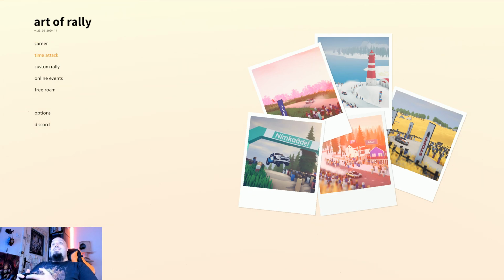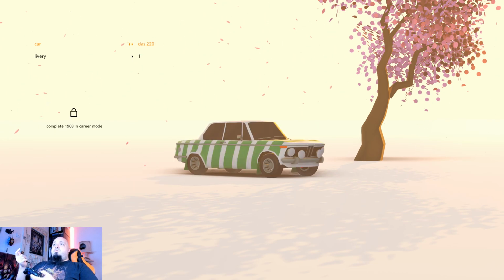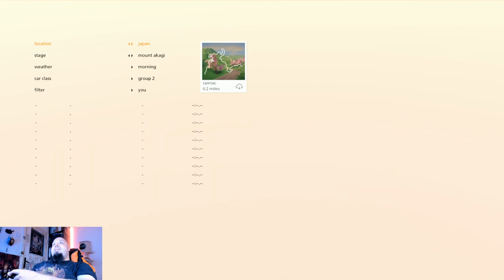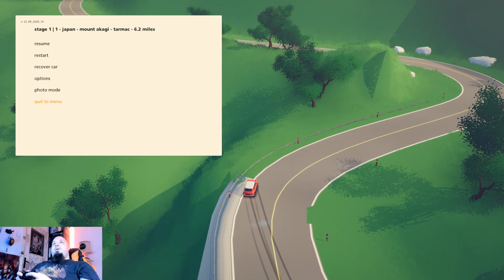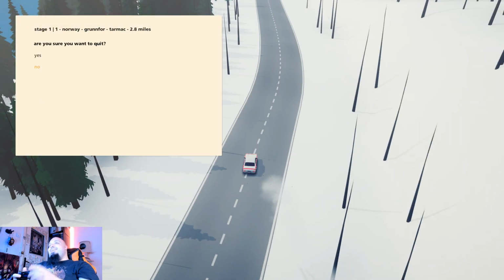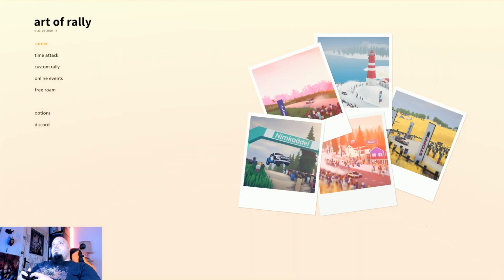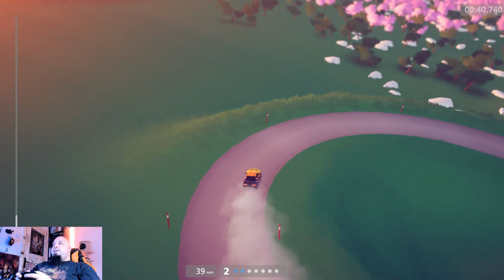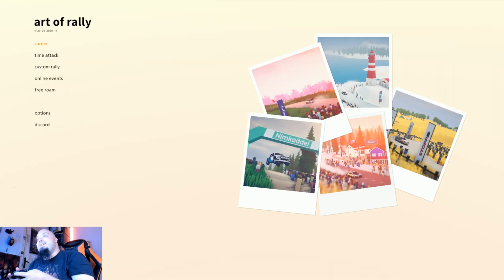art of rally - First Look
Nice rally game by the developer Funselektor Lab.